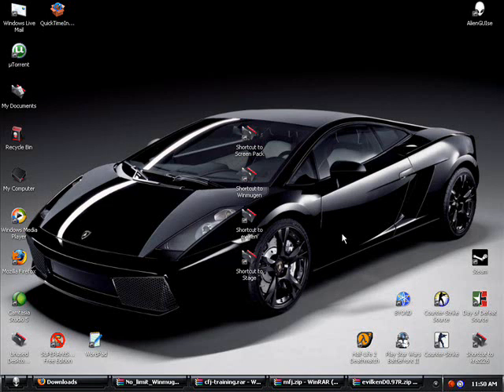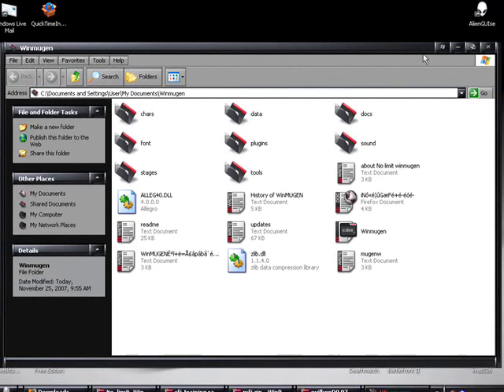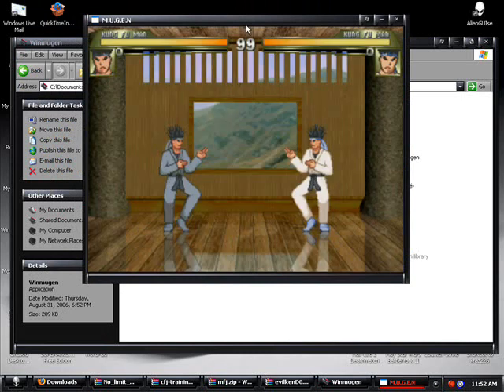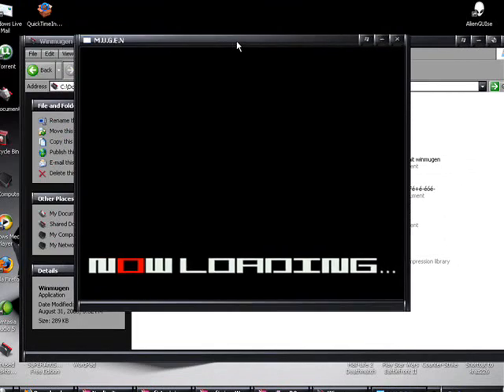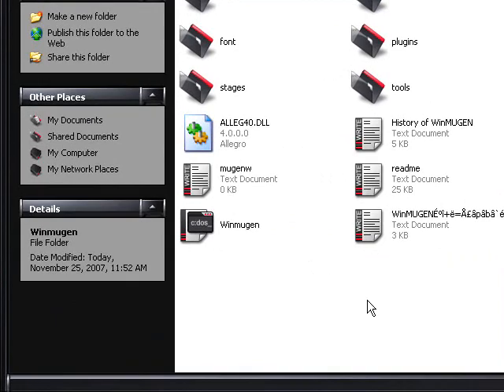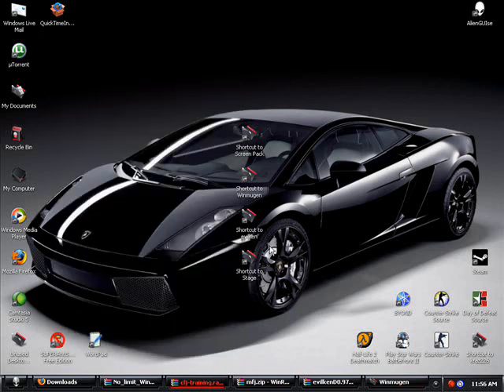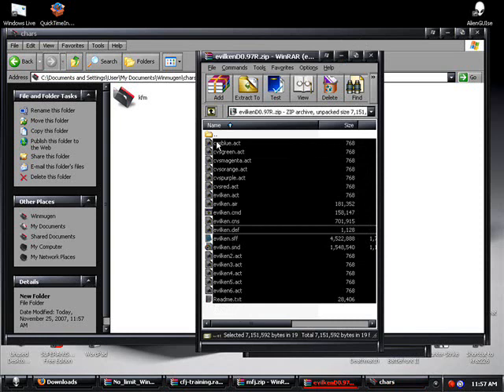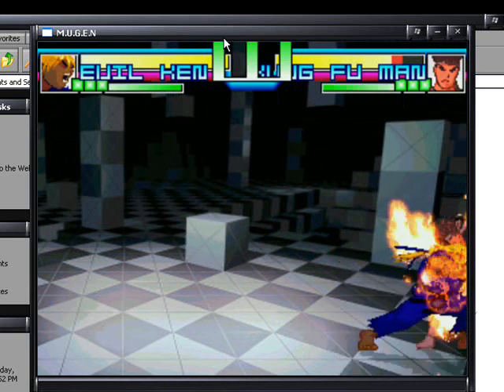How to install Mugen (stages, characters, screenpacks, etc)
This video will show all you curious people how to install the freeware program MUGEN. Mugen is a 2D fighting engine that is run on a computer.

If anyone has any questions i'll be happy to awnser them!